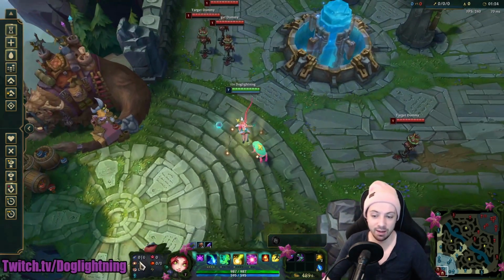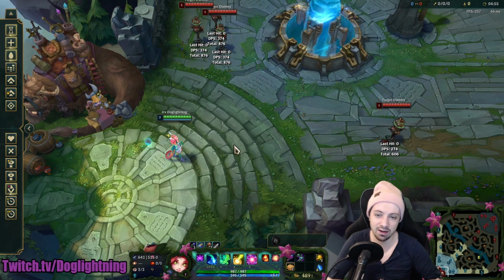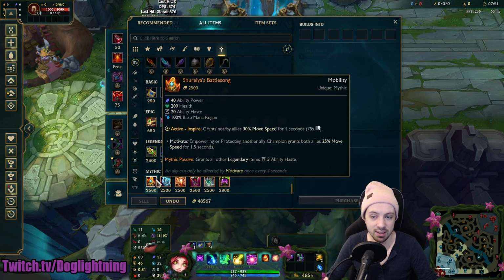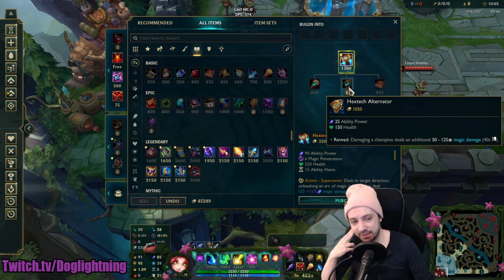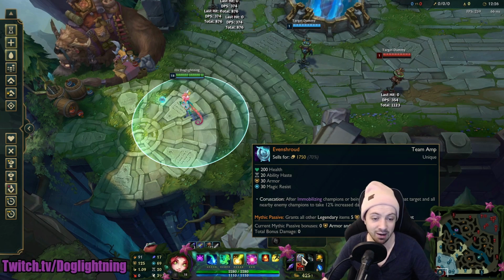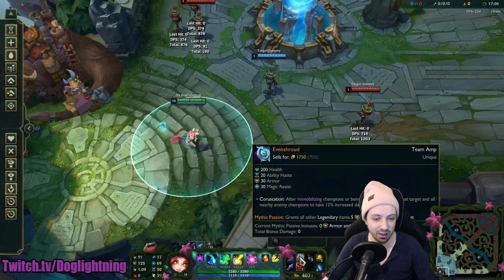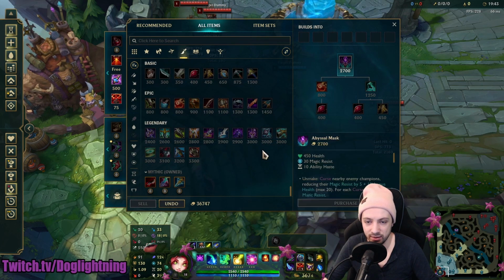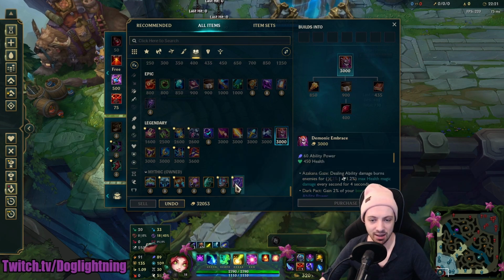NEW PRESEASON ITEMS & RUNES ON NEEKO -- Thoughts and Opinions